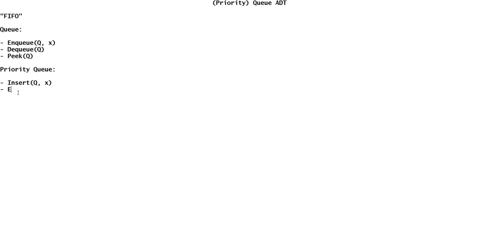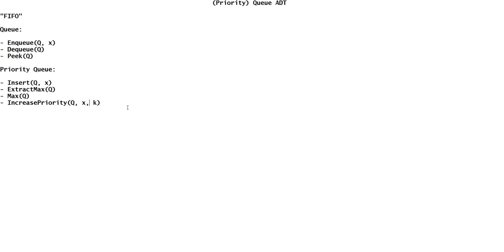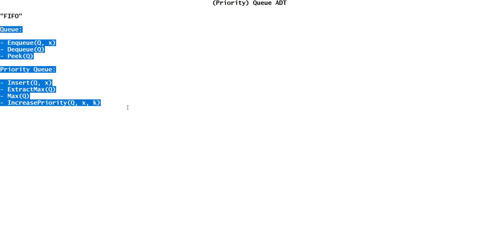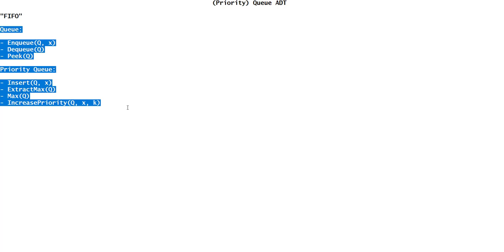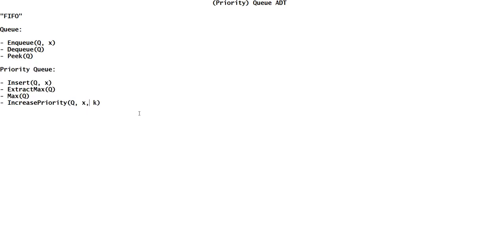Queues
In this video, we describe the operations supported by a (Priority) Queue.